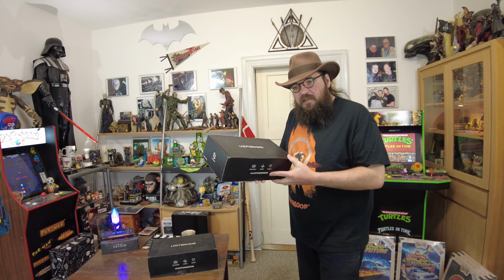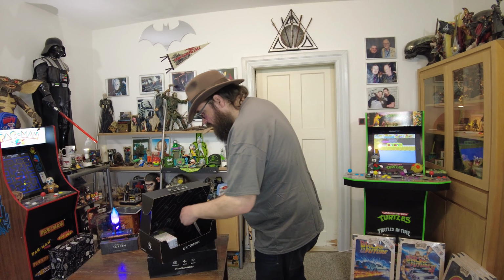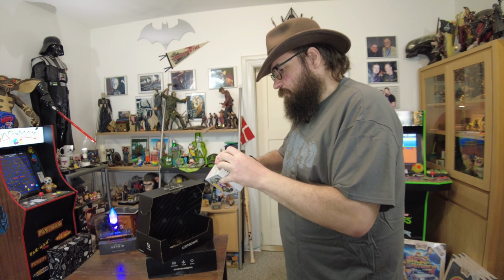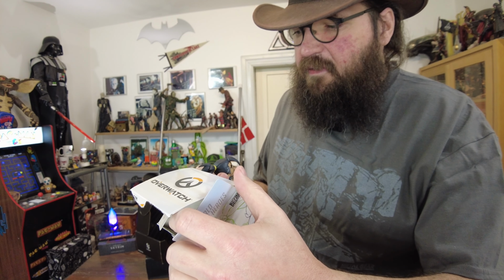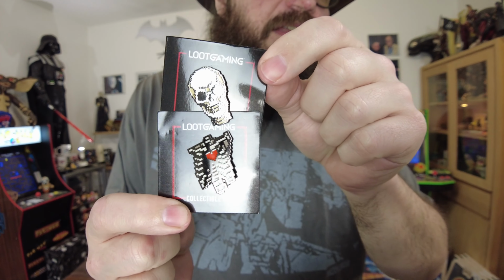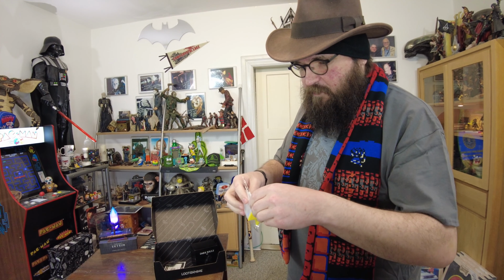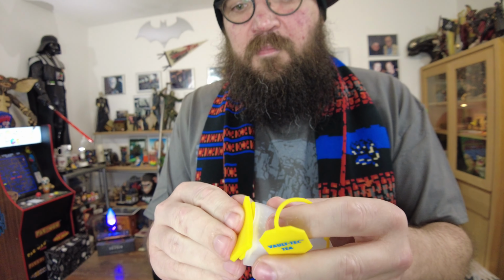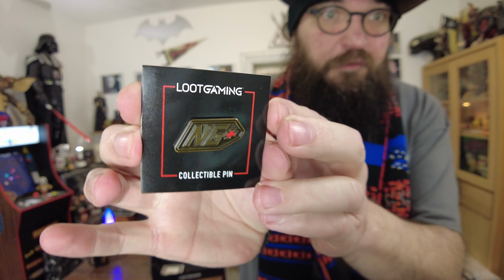LootGaming Squeeze me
MyersCorner

Need a PRO Gaming Controller for PS4 or XBOX, look no furter, check out Cinch Gaming use cupon code: "myerscorner" to get 5% discount and you will help the channel grow in the progress.